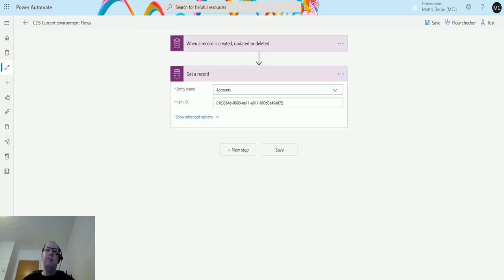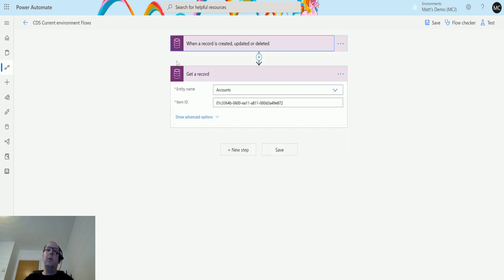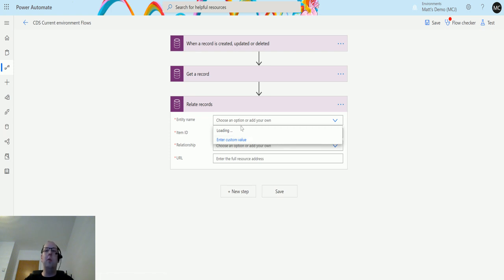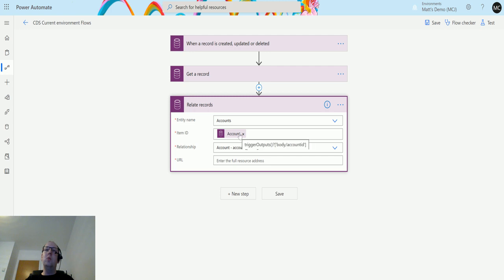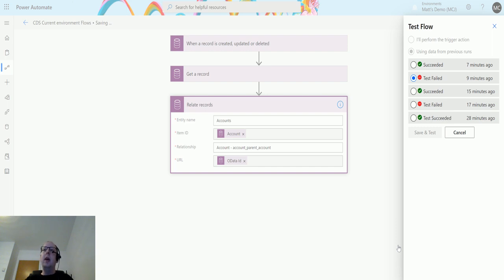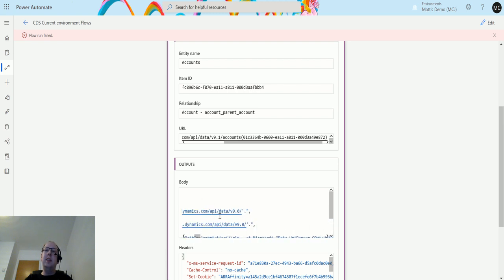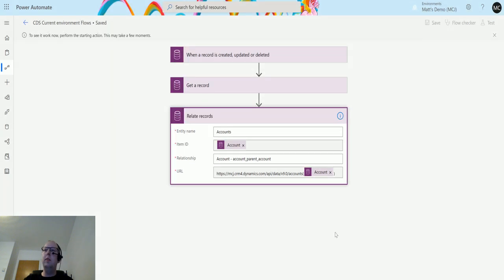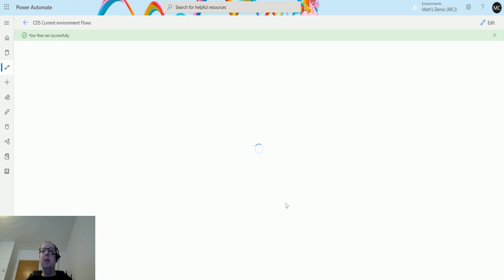Flow Actions: CDS (current environment) - Relate Records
In this video, I go through the CDS (current environment) Action - Relate Records. Power Automate is a powerful automation and integration tool with over 300+ data connectors.